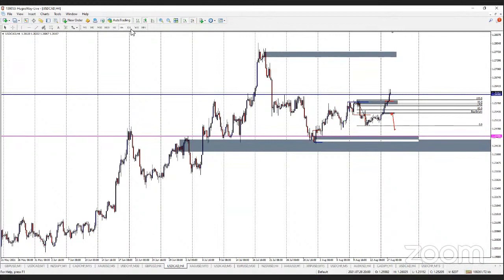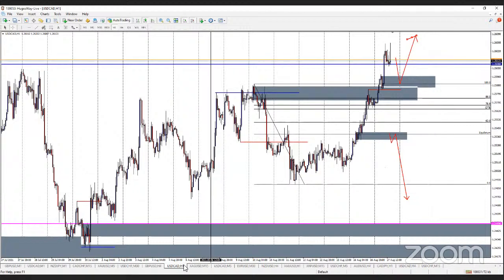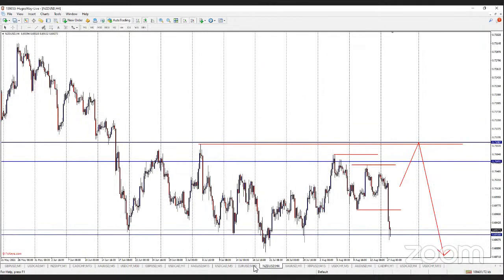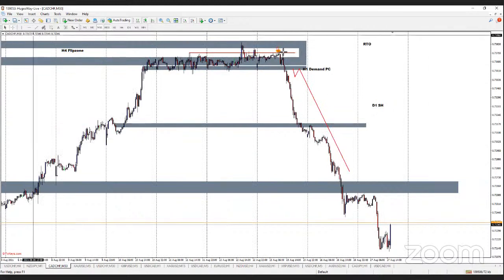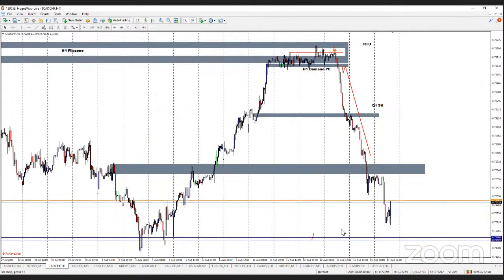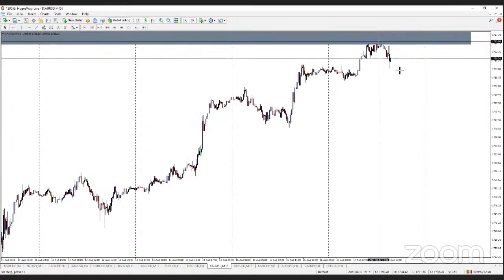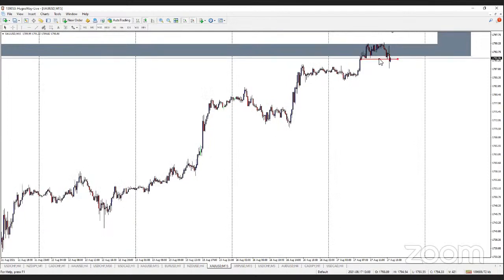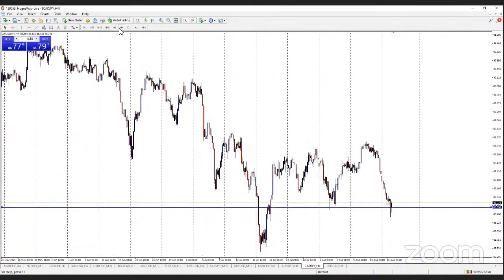Live FX Analysis Session - Tuesday 17th August 2021